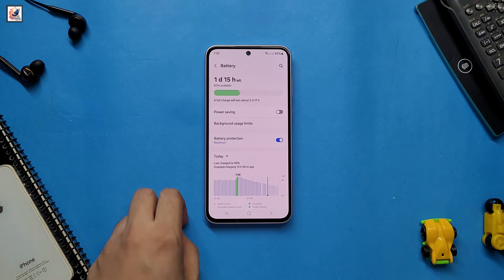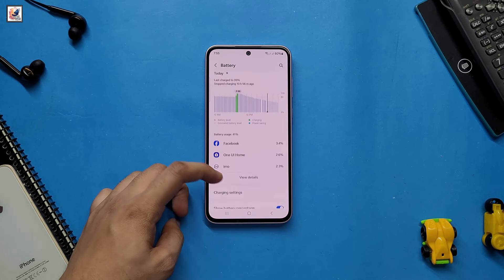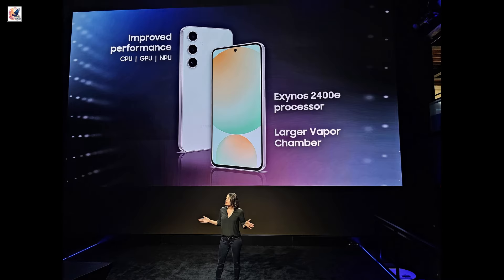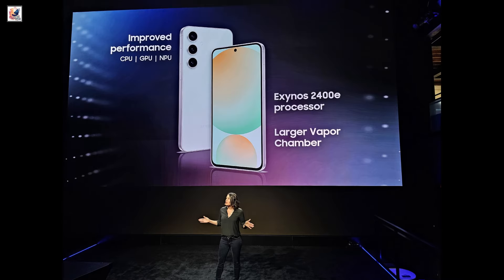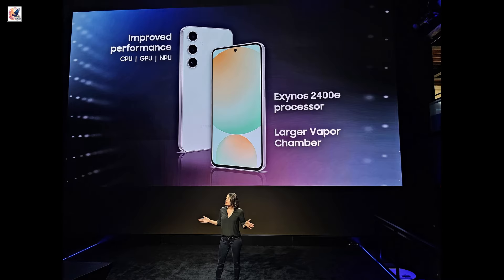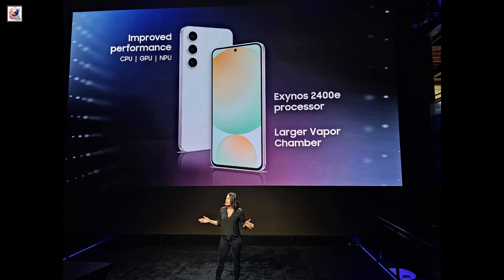Samsung Galaxy S24 FE 5G EXPERT Review - FINALLY, IT'S ALL HERE!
About This Video- In this video, I have reviewed this Samsung galaxy s24 FE 5g 2024. This video is all about does Samsung s24fe 5g 2024. Introducing the new budget flagship phone Samsung Galaxy S24 FE 5G first look. Samsung Galaxy S24 FE will be available. in Black, Gray, Light Blue, Light Green, and Yellow. According to the latest news and leaks, smartphone will come with most advanced features and characteristics. Samsung Galaxy S24 FE is comes with a 6.7-inch Dynamic AMOLED 120Hz refresh rate display. The Galaxy S24 FE smartphone equipped with Exynos 2400e chipset, which Samsung is trusting to take on some of its most popular AI features with 12GB RAM and 256GB ROM, The 12 MP MP 4K60P main camera, 12 MP ultrawide camera and 8 MP telephoto lens, the 4,565mAh unit Battery, I hope you guys like and enjoy it.

shadat's dayout
Samsung s24 fe 5g
Samsung s24 fe 5g review
Samsung s24 fe 5g full review
Samsung s24 fe 5g  price
Samsung galaxy s24fe 5g
galaxy s24fe 5g
Samsung galaxy s20fe 5g 2024
galaxy s20fe 5g 2024
galaxy s20 fe 5g review
S24 fe 5g in 2024
S24 fe in 2024